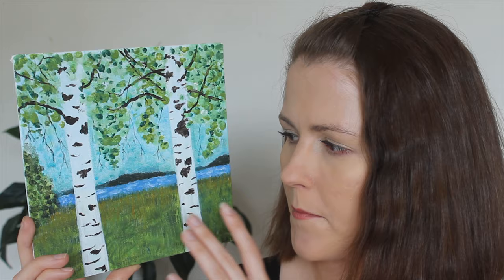Lake View | Timelapse Painting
✨more art this way~

🎵West Coast by Markvard @markvard

Reference image (Copyright: Ella Pesonen)